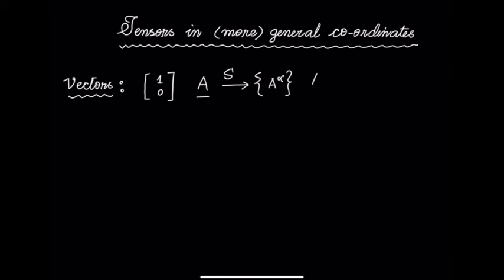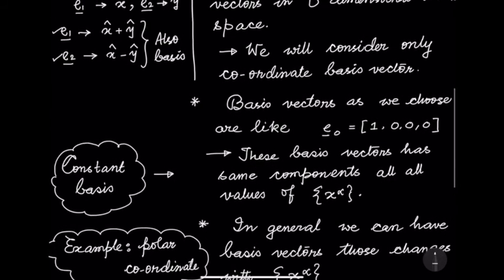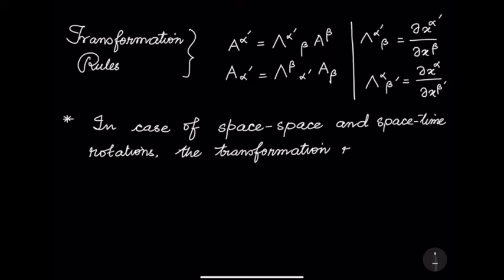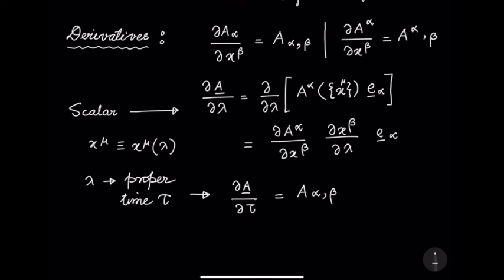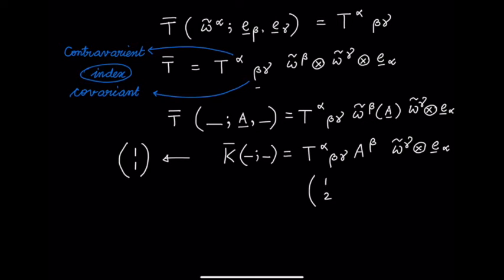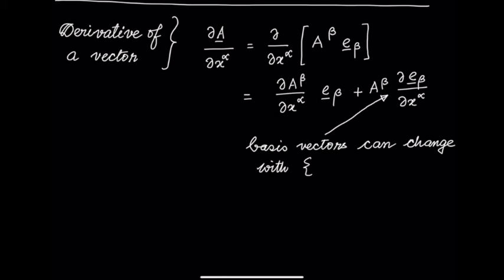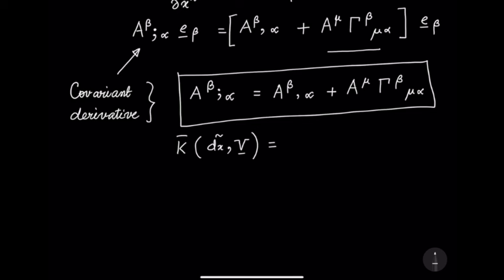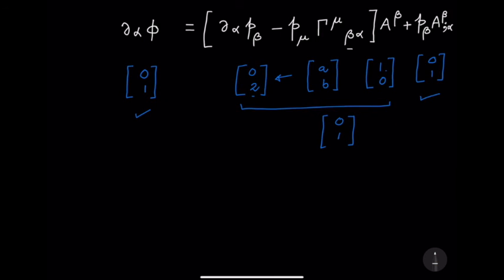Lecture 6: Tensors in in curvilinear coordinates.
.This lecture is a part of the course PHY 311 offered by the department of Physics, IIT(BHU), Varanasi. In this lecture we discuss tensors in curvilinear coordinates.